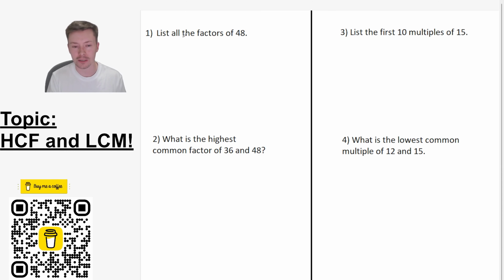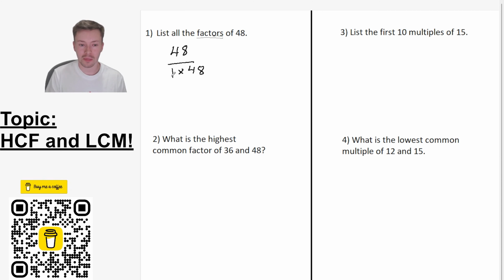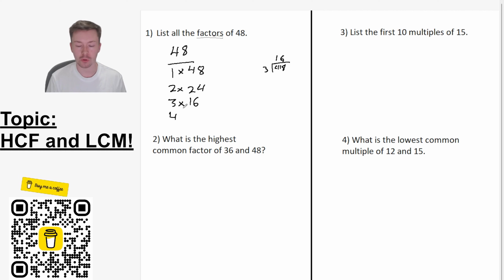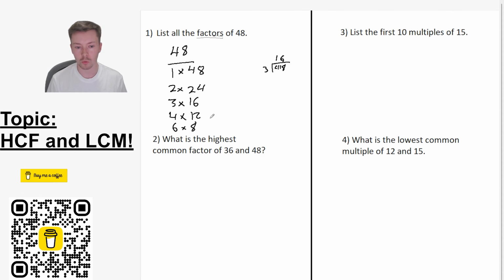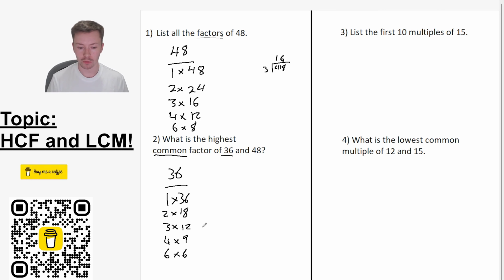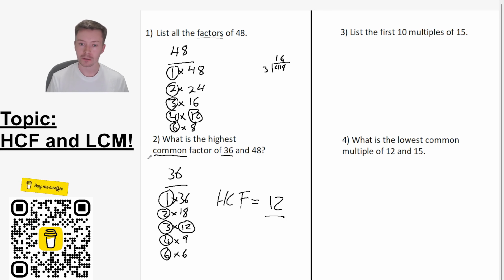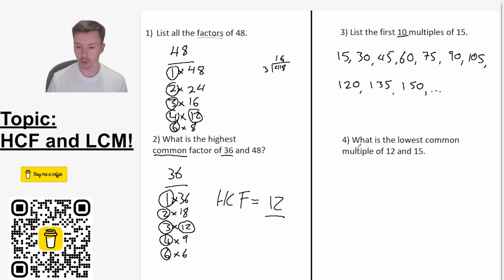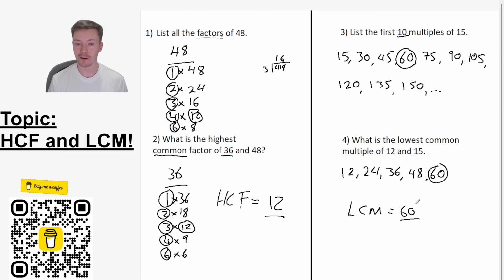HCF and LCM!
I'M BACK! In this video I will be going through how to find the lowest common multiple (LCM) and highest common factor (HCF) using listing. It is great to be back recording videos again and whilst I have been away I have been thinking of ways to improve things! More to come soon!

Thank you to all the people that commented and told me how they got on in their GCSE's and thanked me for the videos, it is very much appreciated!